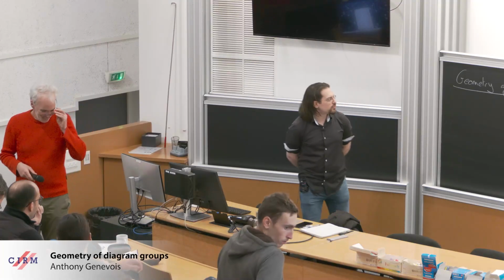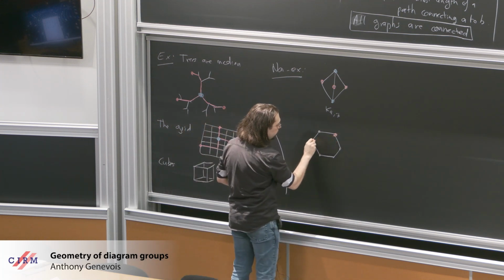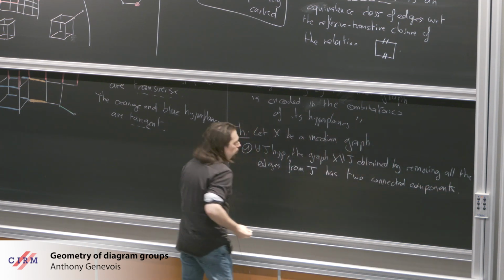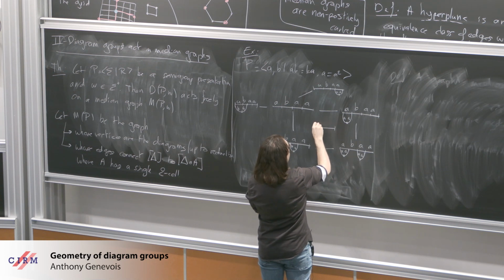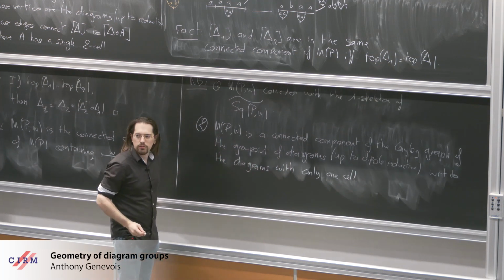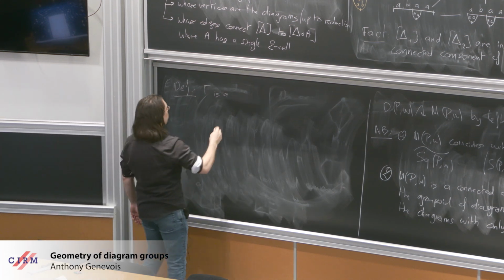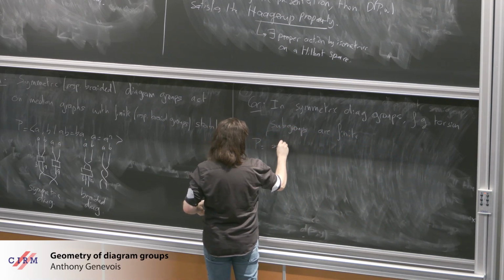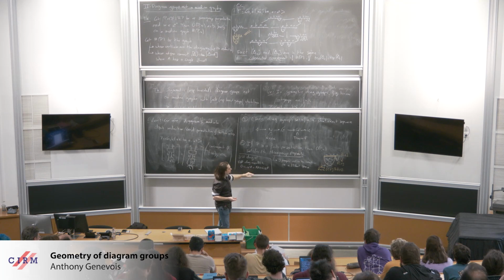Anthony Genevois: Geometry of diagram groups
CONFERENCE
Recording during the thematic meeting : «Discrete Mathematics and Computer Science » the January 30, 2024 at the Centre International de Rencontres Mathématiques (Marseille, France)